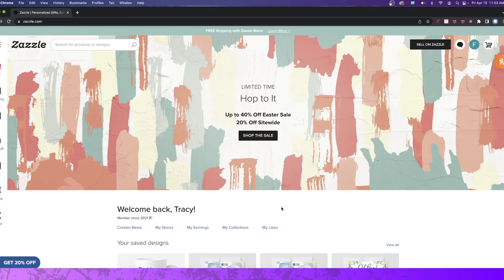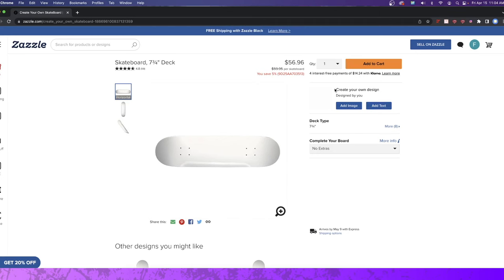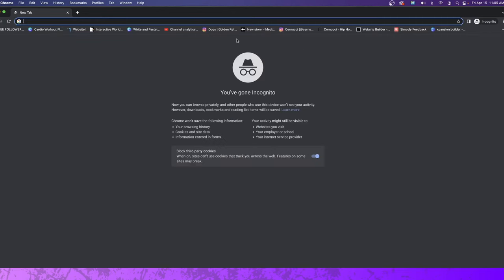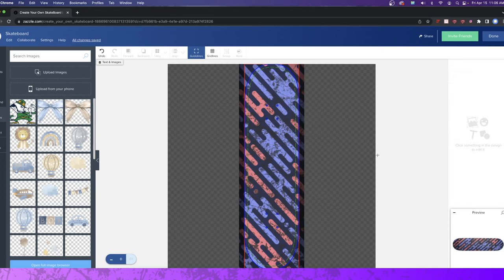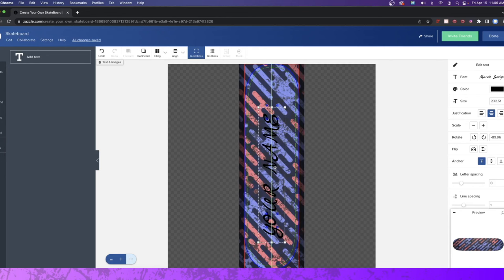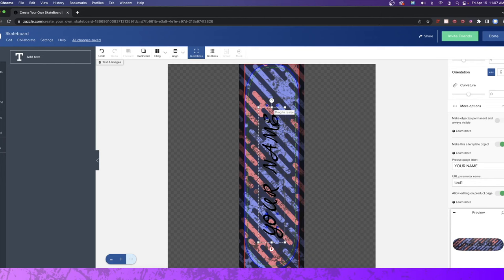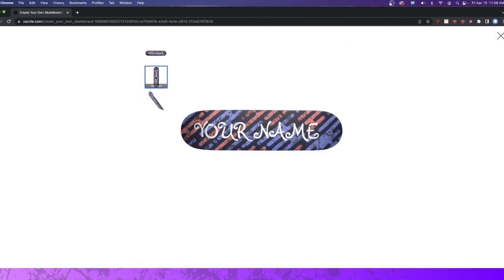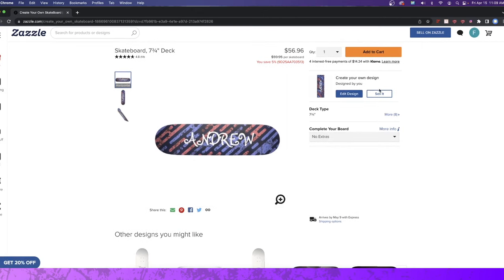Zazzle Tutorial: How To Money Making Customizable Skateboards